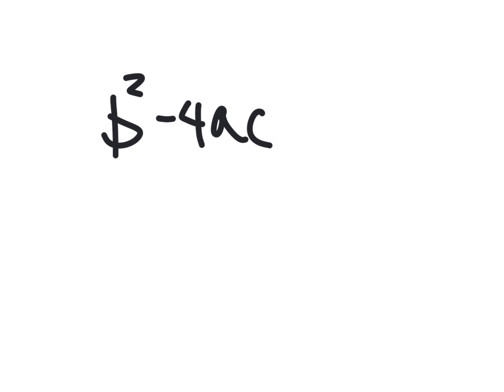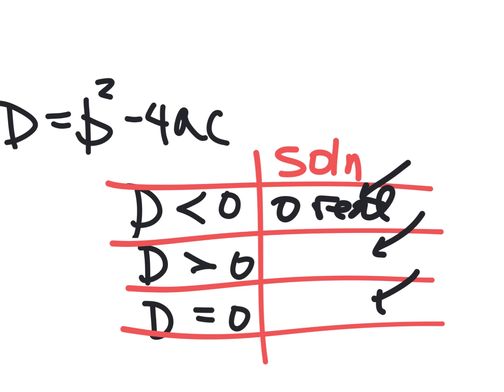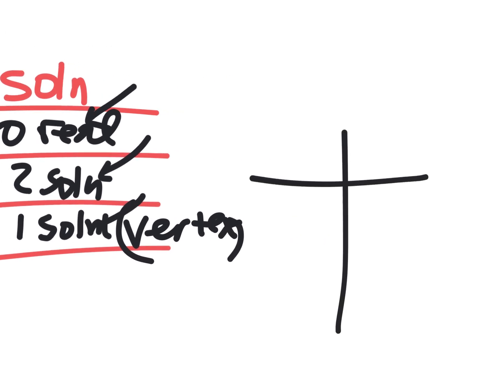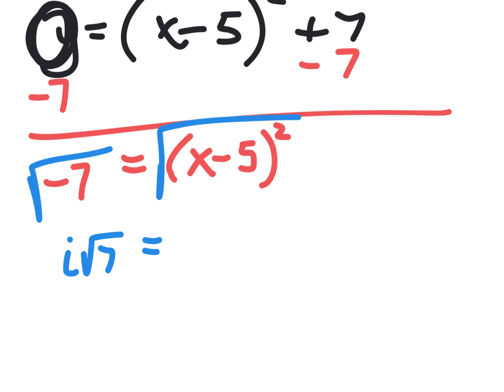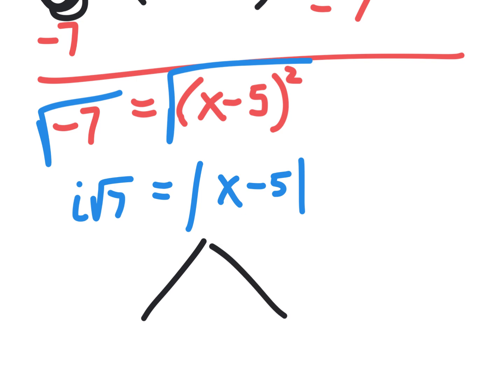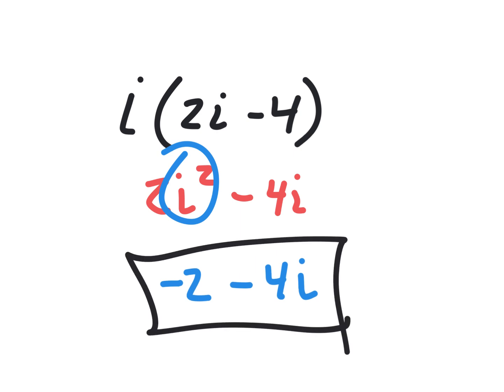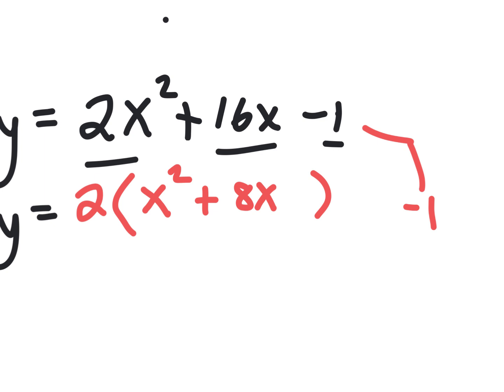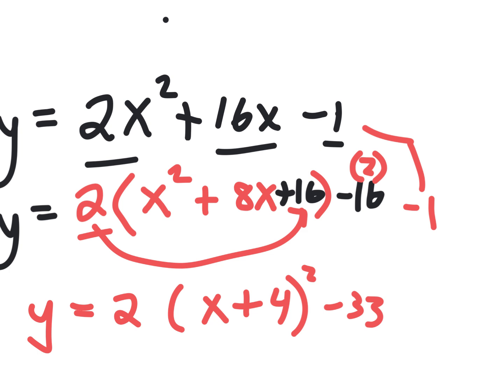hha formative quiz day Nov 7 2024